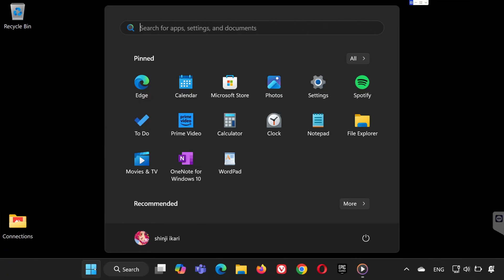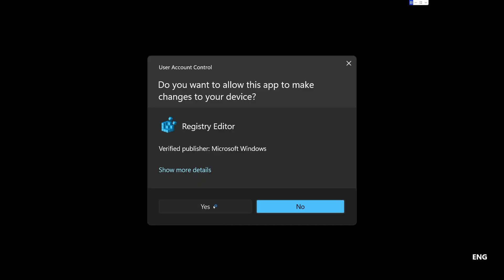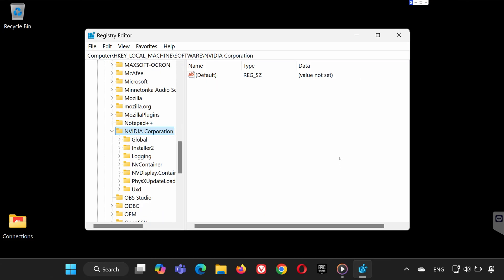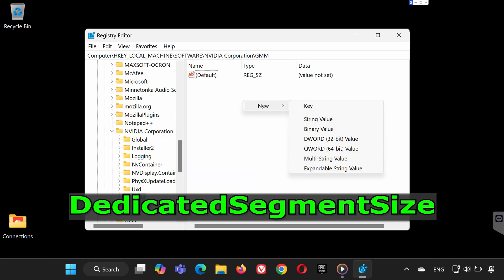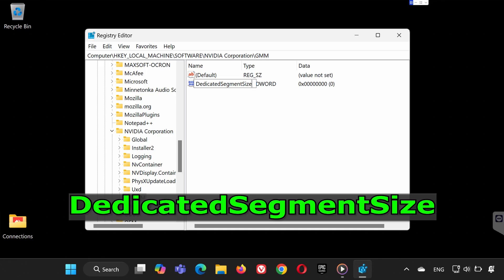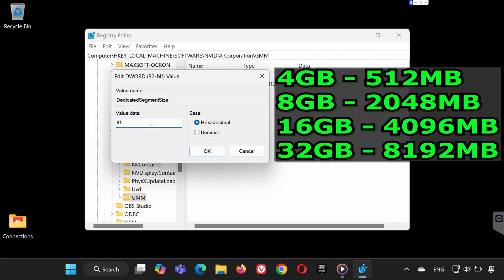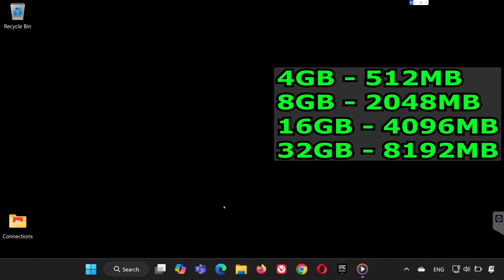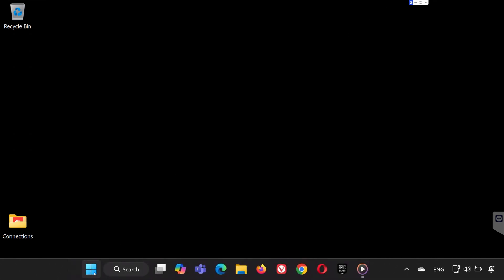Increase Dedicated Video Memory VRAM on Windows 11 How To | NEW 2026🎮📈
Want to boost your PC's gaming or graphics performance? Learn how to increase the dedicated video memory (VRAM) on your Windows 11 system!  VRAM is essential for handling graphics-intensive tasks, and this step-by-step guide will show you how to allocate more memory for improved gaming, video editing, and overall performance.

Whether you’re using Intel, AMD, or NVIDIA graphics, this tutorial covers everything you need to know to get the most out of your PC.